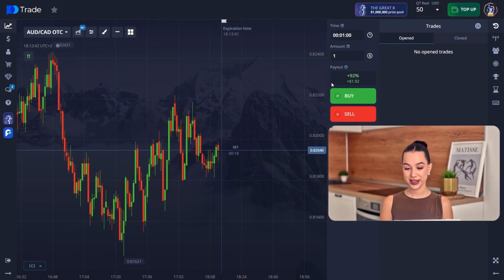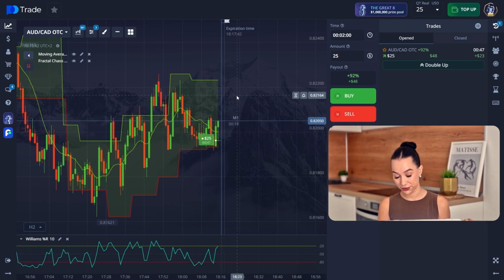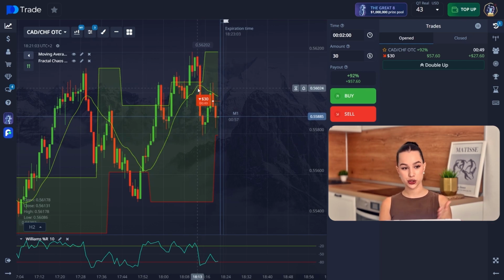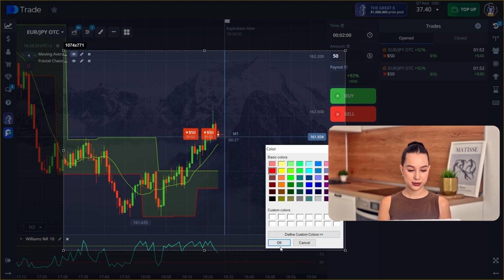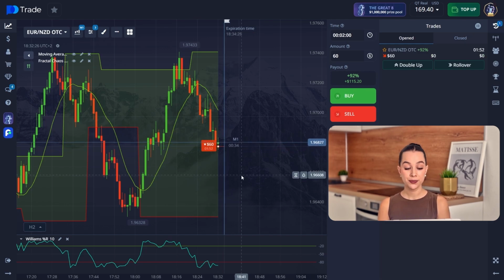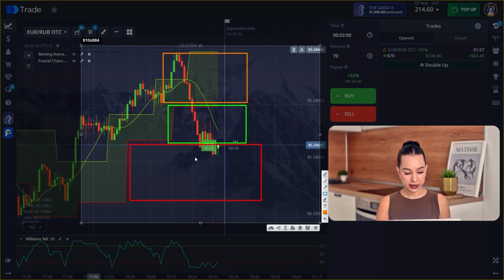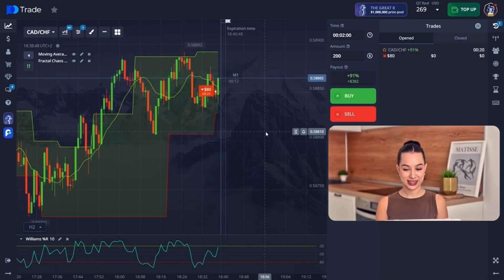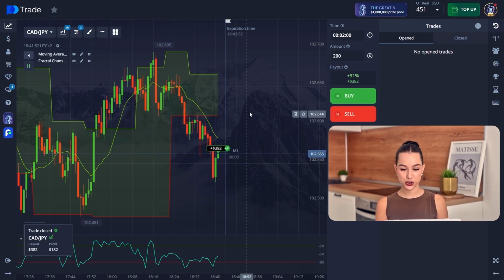The Best Deposit Size for Beginner Traders in 2025 on Pocket Option ! + Best Strategy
If you’re new to trading and wondering how much money you need to get started, this video is for you. I’ll explain the best deposit size for beginners — one that allows you to learn, practice, and test strategies without putting your entire budget at risk.

Based on my own experience, I’ll show you what amount is realistic to begin with, especially if you want to avoid the common trap of blowing your account too early. I’ll also share how I started, the mistakes I made, and how I would do it differently if I were starting over today.

We’ll also talk about proper risk management from day one and why starting with a huge deposit isn’t always a good idea. In trading, it’s not about how much you have — it’s about how you use it.